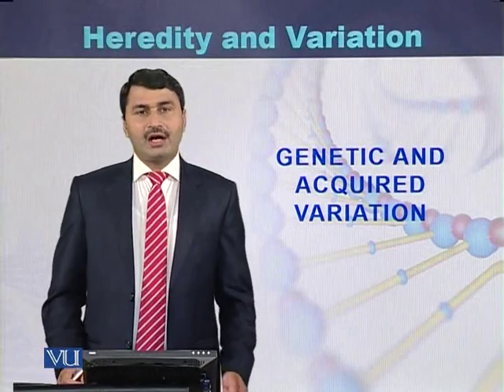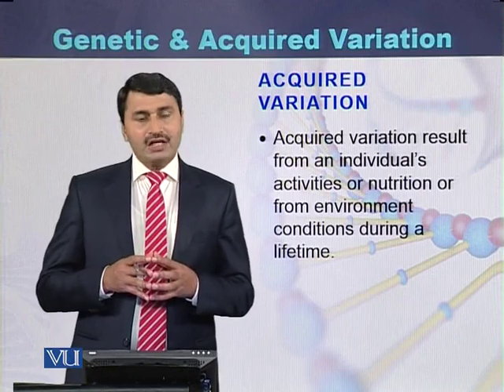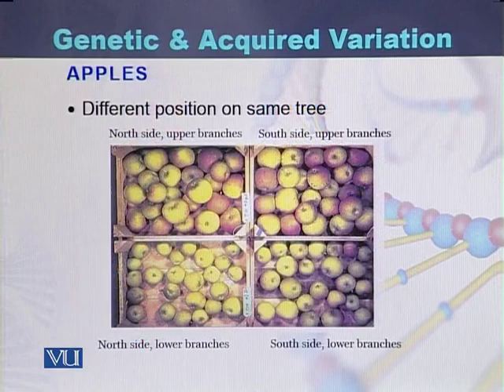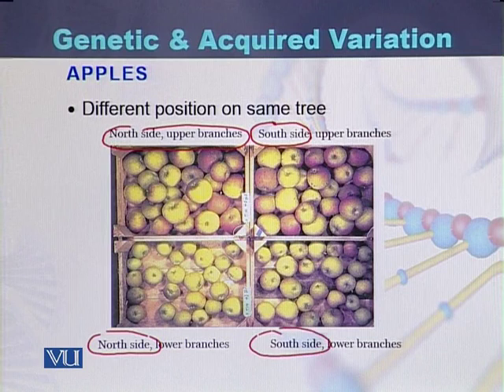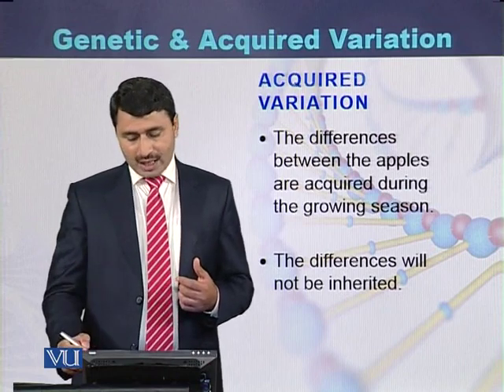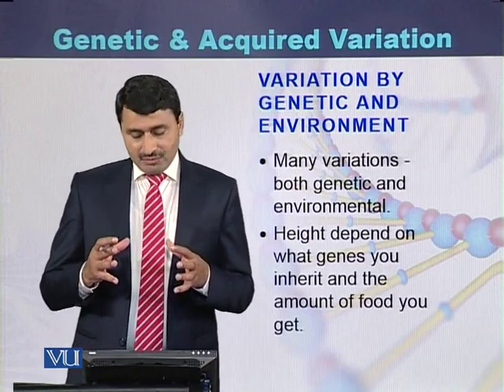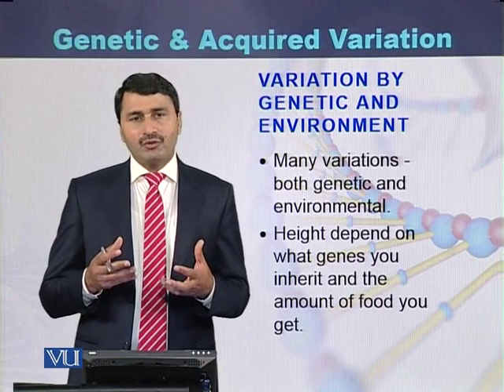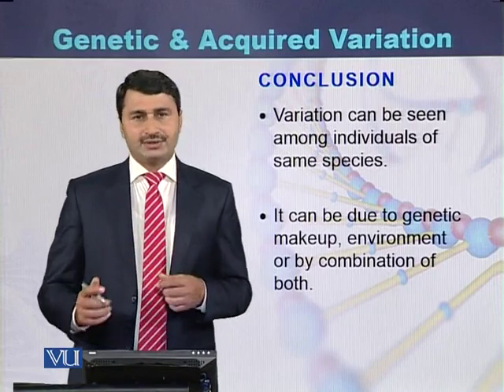BIO301_Topic012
Topic: 12